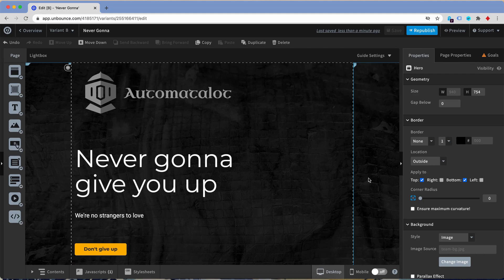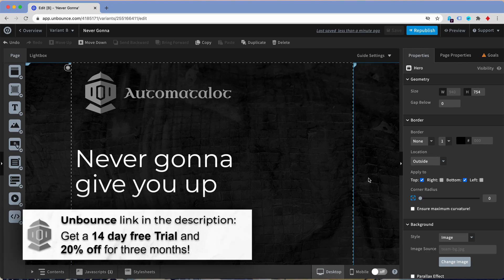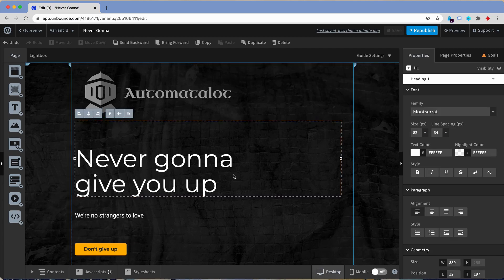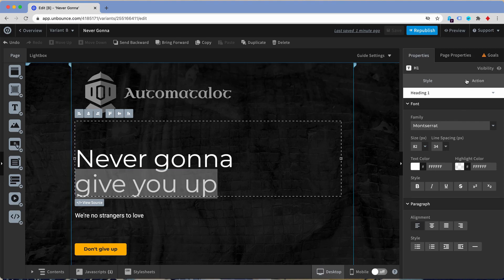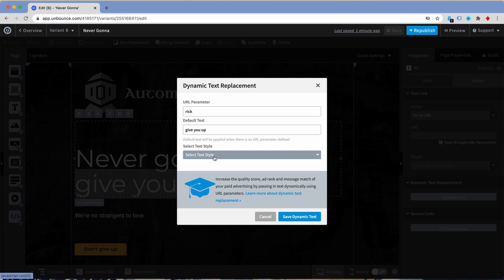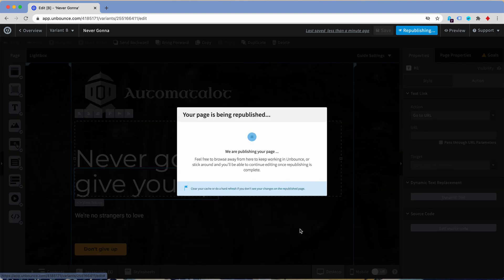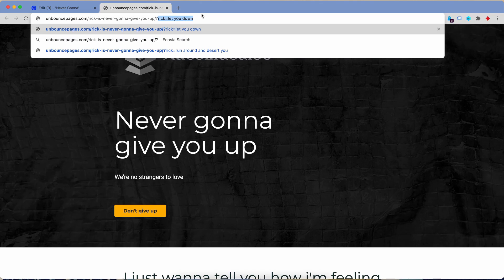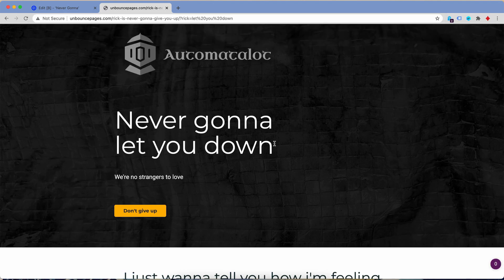HOW to use DYNAMIC TEXT REPLACEMENT in UNBOUNCE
In this Video tutorial we show you how to use Dynamic Text Replacement in Unbounce
to change the content of your landing page with URL parameters.